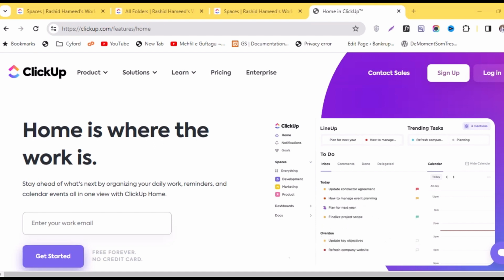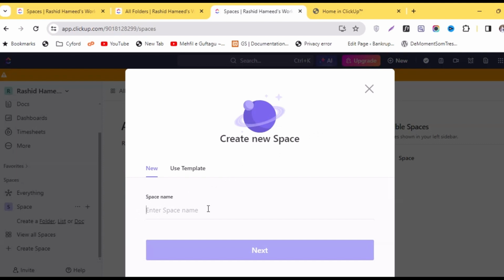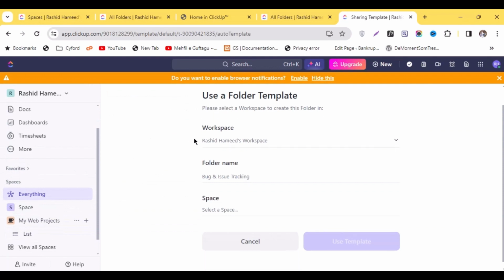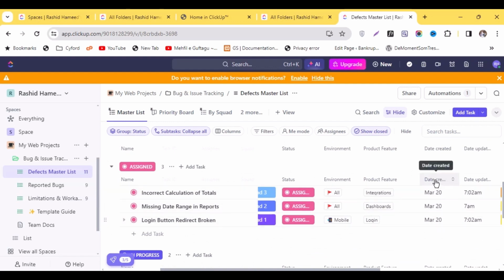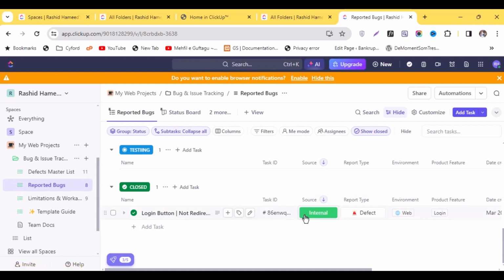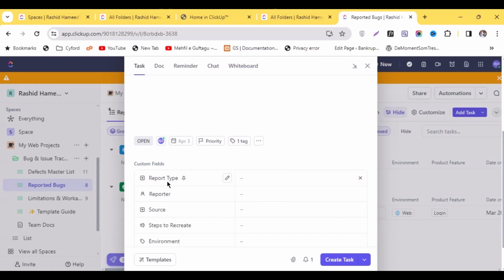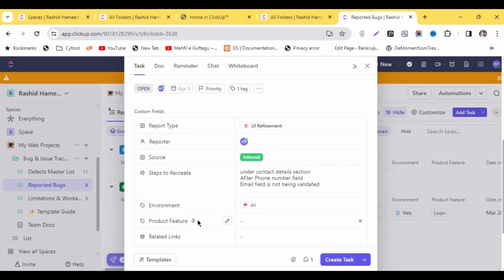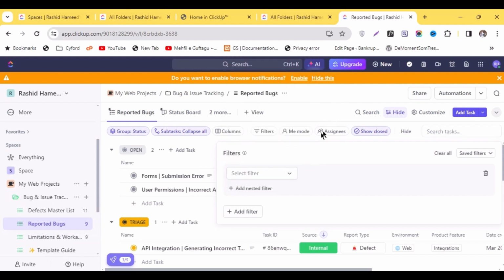Clickup QA Template clickup-qa-template clickup-qa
Streamline your quality assurance process with ClickUp's powerful QA Template!

This video will guide you through ClickUp's pre-built QA template, designed to help you manage testing, identify bugs, and ensure flawless project delivery.

Here's what you'll discover:

Template Overview: Gain a comprehensive understanding of the QA template's structure.
Key Features: Explore built-in functionalities for efficient test case management, bug tracking, and reporting.
Customization Potential: Learn how to adapt the template to your specific QA workflows.
Collaboration Advantages: See how the template facilitates seamless communication and teamwork within your QA team.
From test planning to bug resolution, ClickUp's QA template empowers you to achieve exceptional quality control.

Elevate your QA game! Watch this video to unlock the potential of ClickUp's QA template.